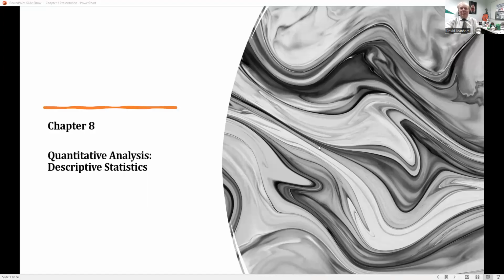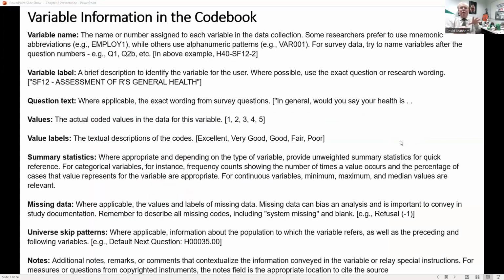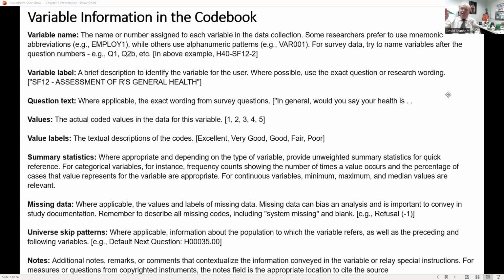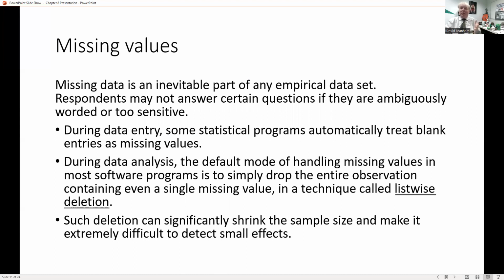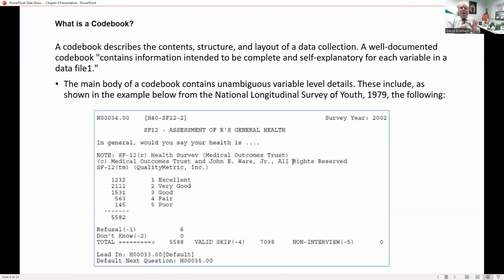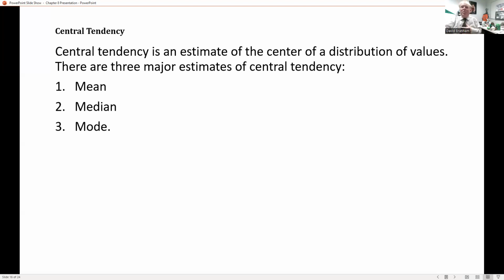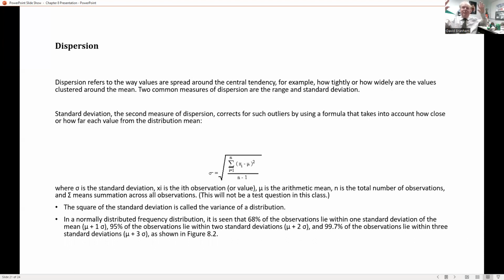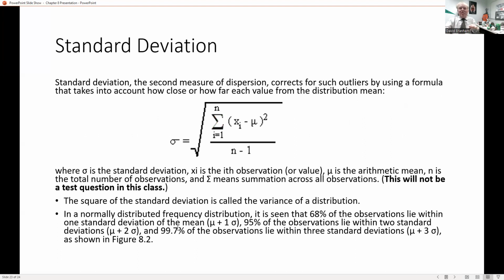Chapter 8 Presentation on Descriptive Statistics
This video reviews the assigned book chapter on descriptive statistics.